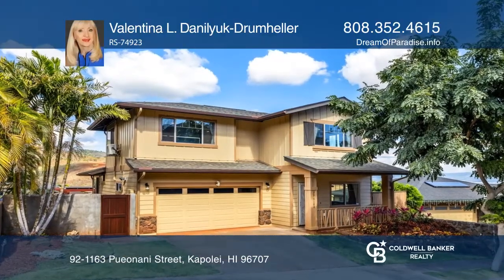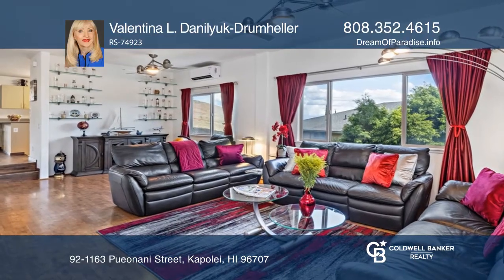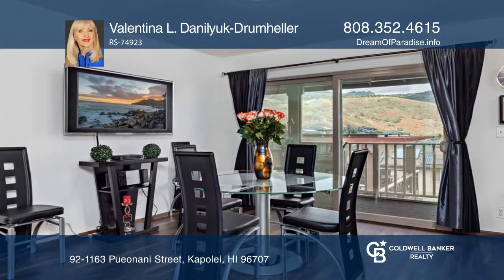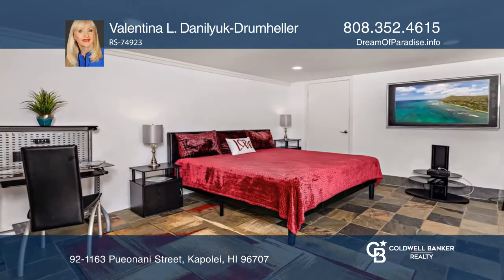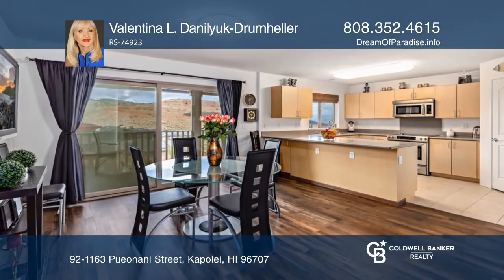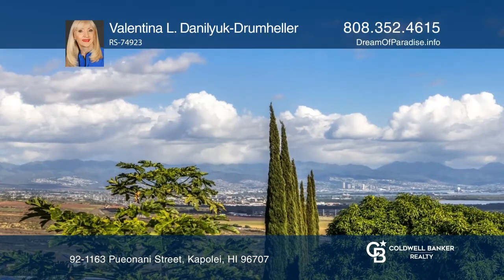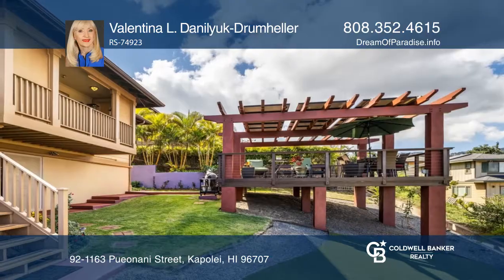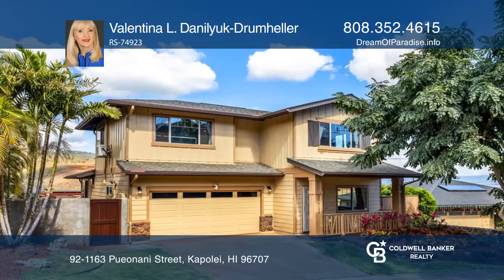92-1163 Pueonani Street Kapolei, HI | ColdwellBankerHomes.com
92-1163 Pueonani Street, Kapolei, HI

Rare opportunity to own a home in the desirable Makakilo - Wai Kaloi community. This spacious, bright contemporary-style single family home features an open floor plan with luxury vinyl planks, laminate, carpet and tile flooring, maple color kitchen cabinets with Corian counters and lots of closets.